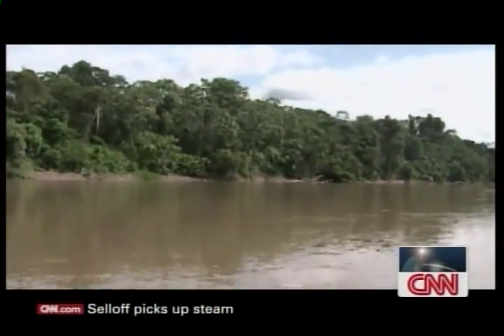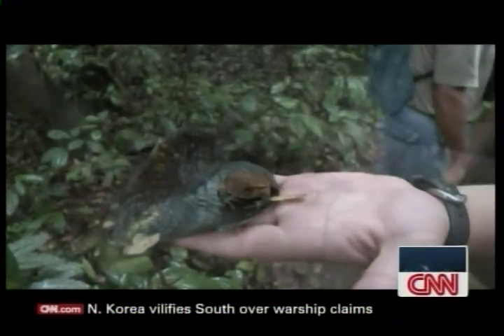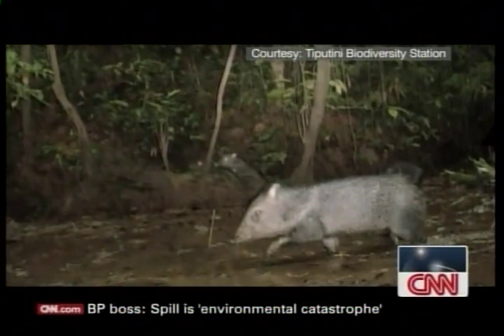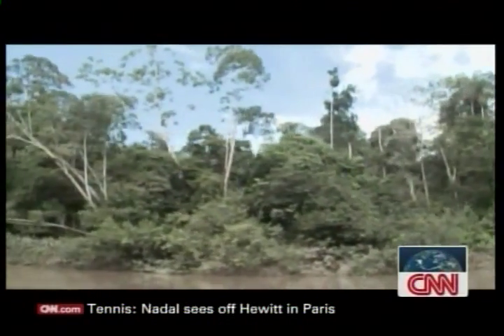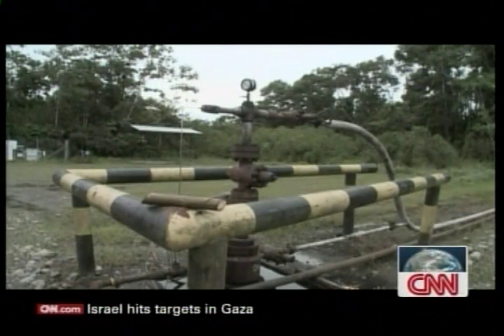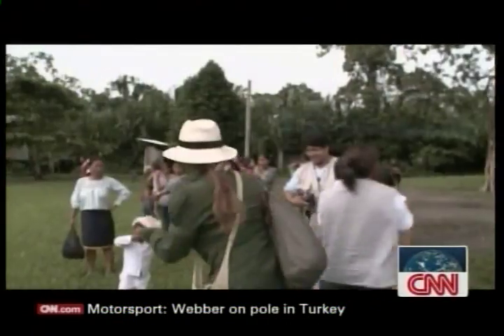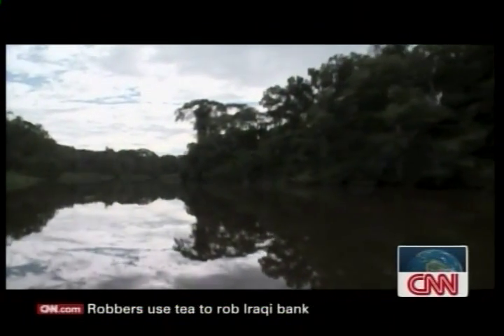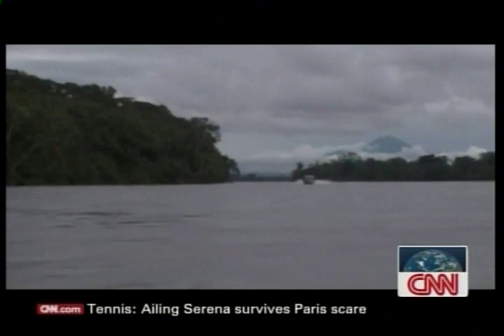Video sobre el Yasuní transmitido por la CNN Internacional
Un equipo de la CNN estuvo en Ecuador con el objetivo de realizar una serie de videos sobre la importancia que tiene el Parque Nacional Yasuní para el mundo y la propuesta Yasuní ITT que promueve el Gobierno Nacional